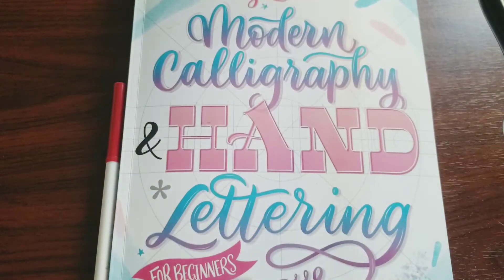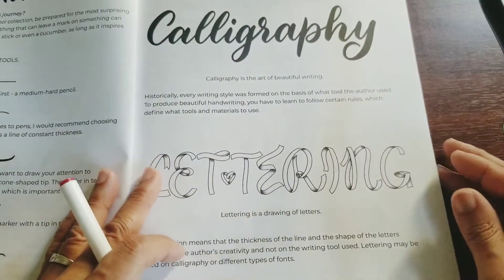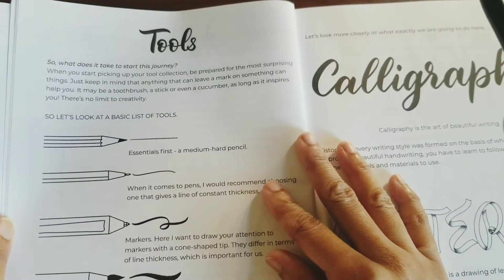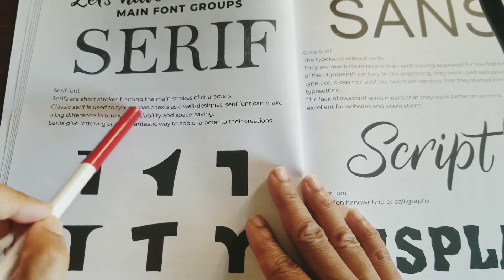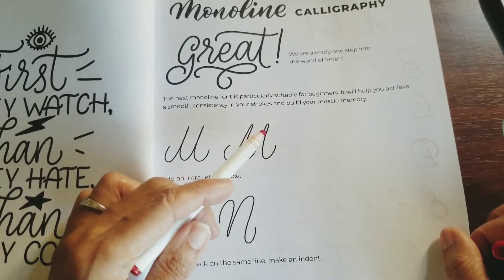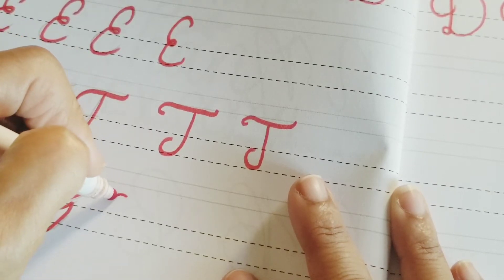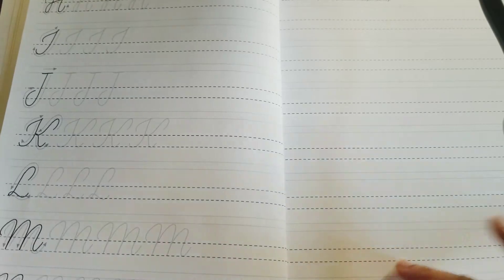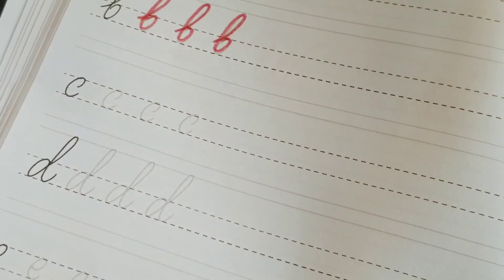Art Day Let's Learn Modern Calligraphy✒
***THIS IS AN ADULT COLORING CHANNEL*** PEACE LOVE AND BLESSINGS💛🙏

Modern Calligraphy  and Hand Lettering